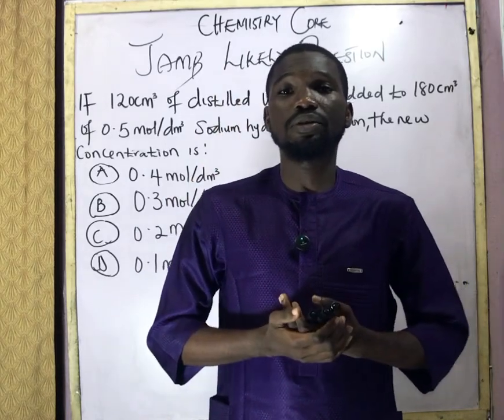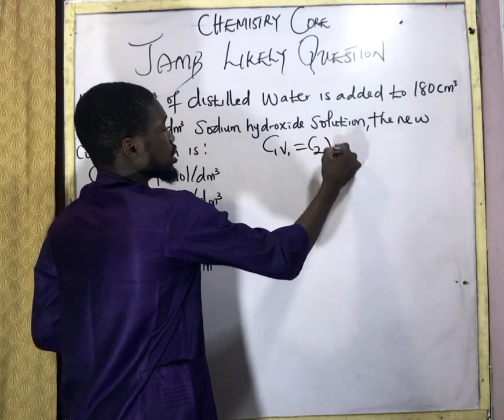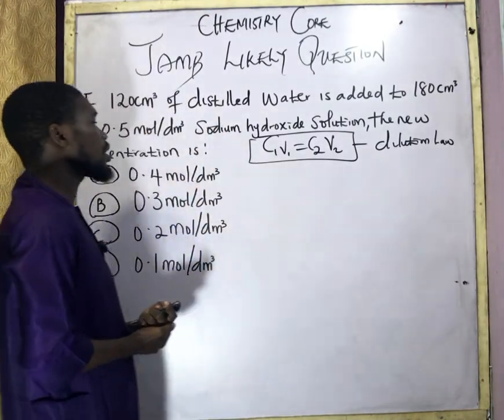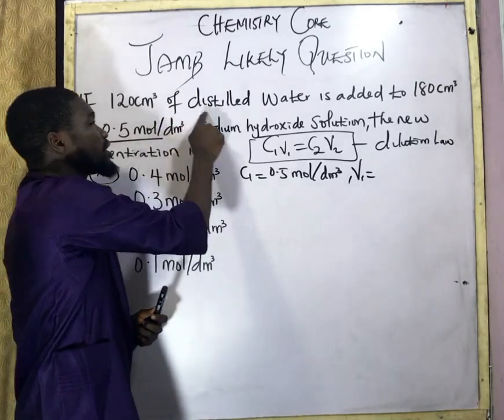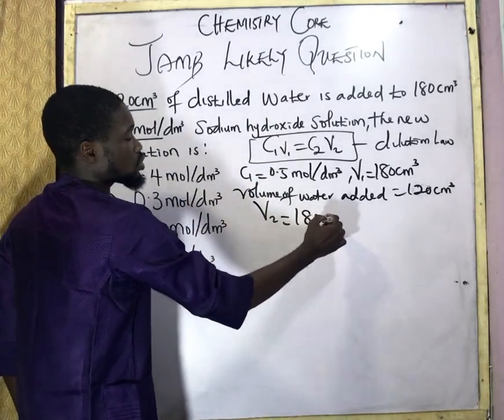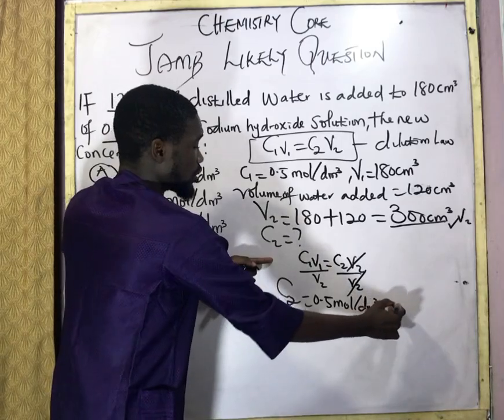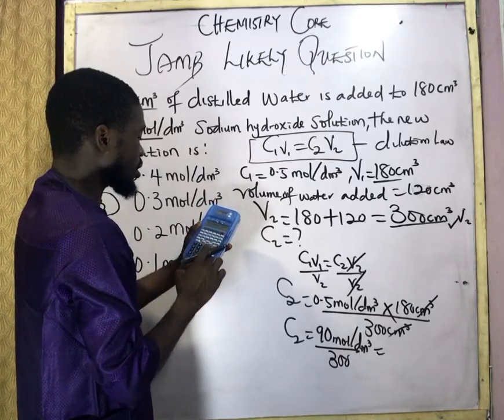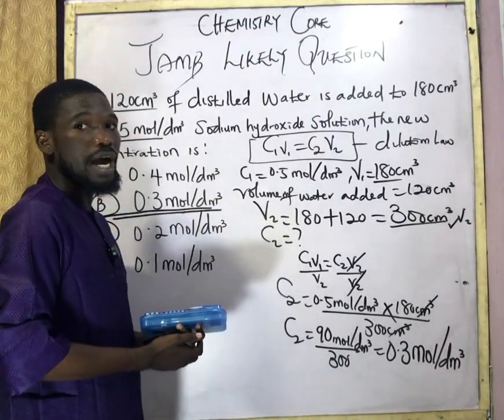WATER || 2026 JAMB LIKELY QUESTION